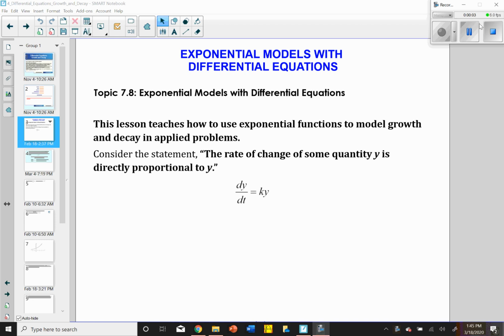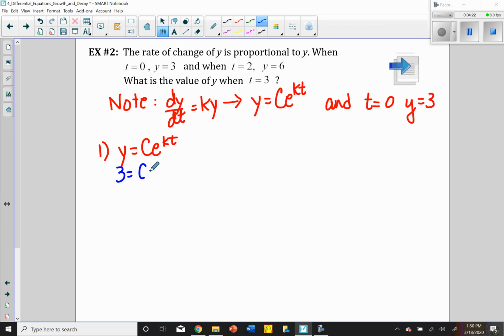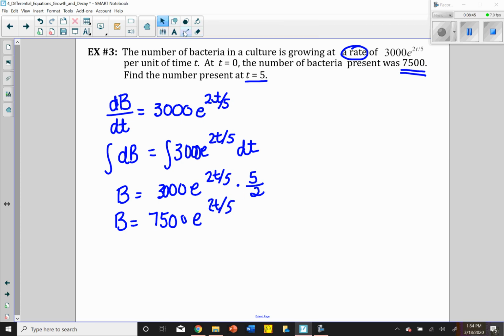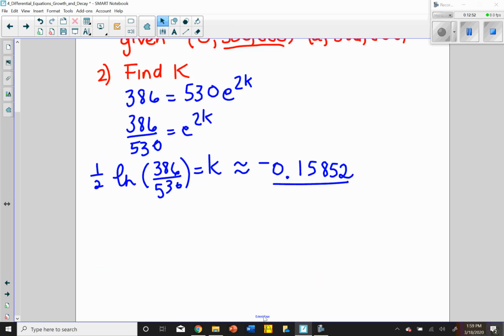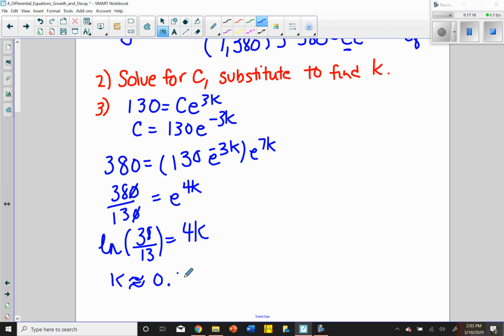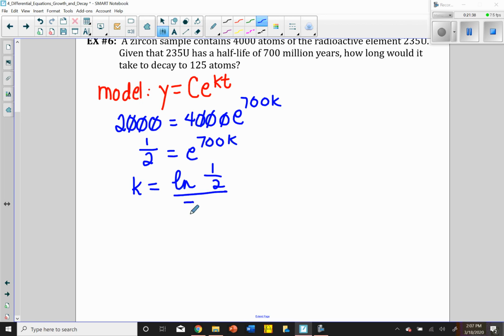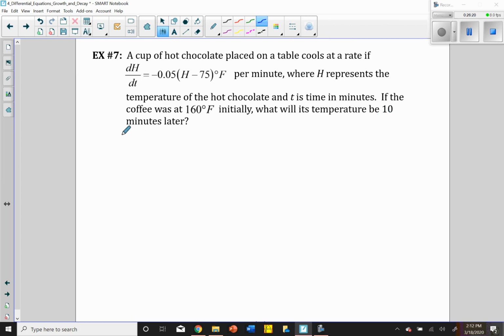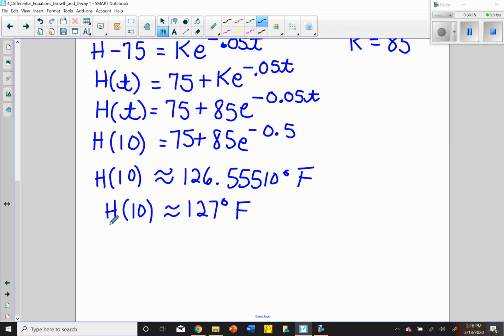7 4 Video Lesson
Growth and Decay with Exponential Functions is the last lesson in Unit 7 of  Differential Equations.  Students solve real-world application problems.